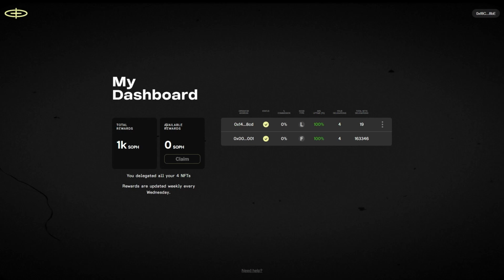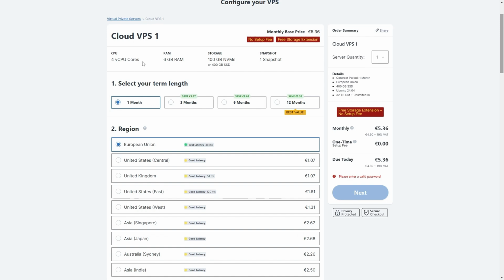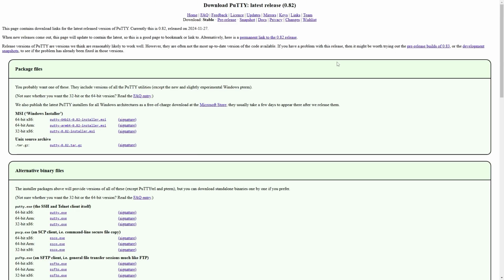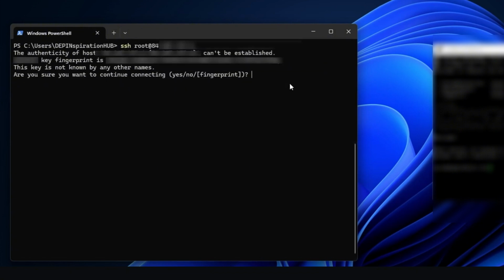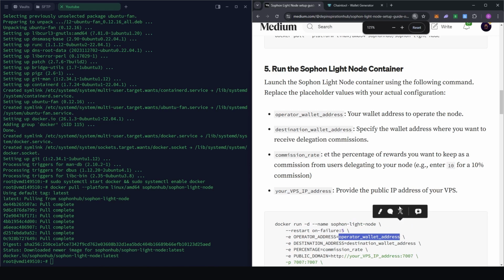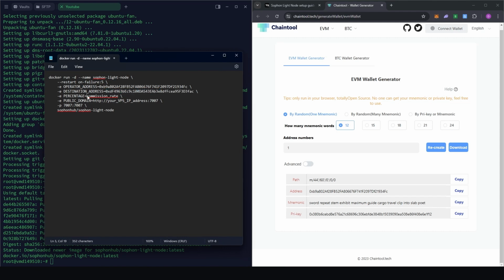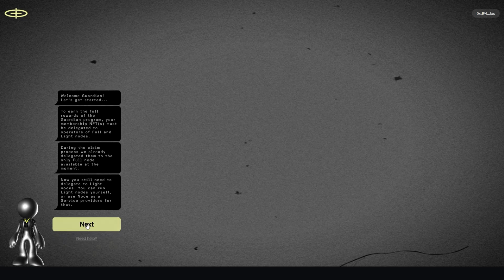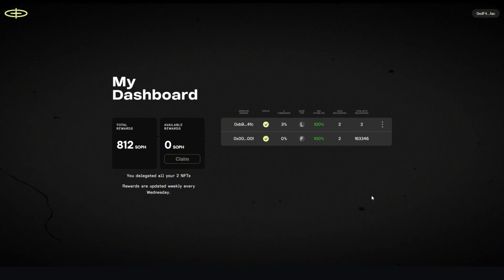How to setup a Sophon Light Node on a VPS with 100% Uptime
0:00 Intro
01:50 Selecting a VPS server
04"50 Connecting to the VPS server
09:20 Sophon Light Node Installation
16:20 Delegating your NFT to the node
17:45 Tips for Node management and troubleshooting